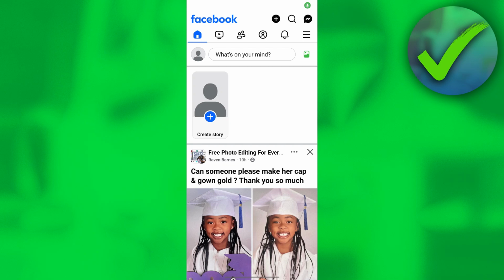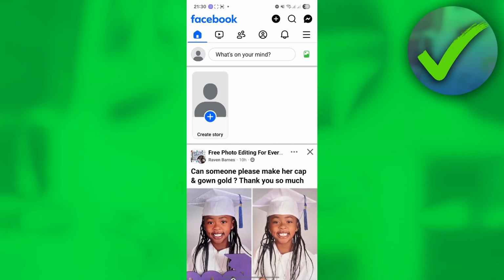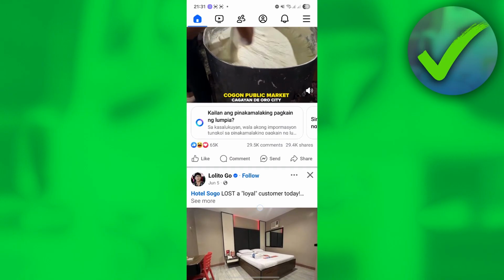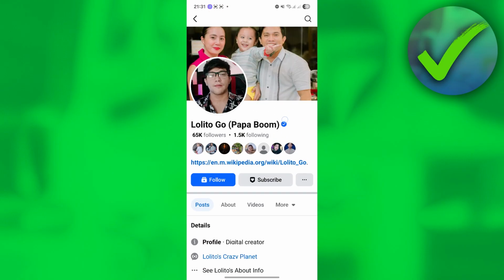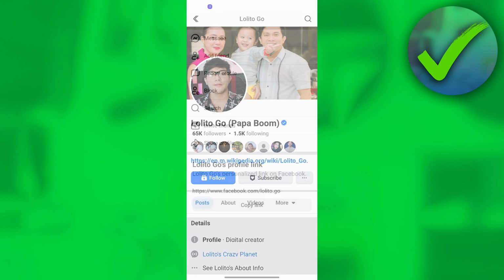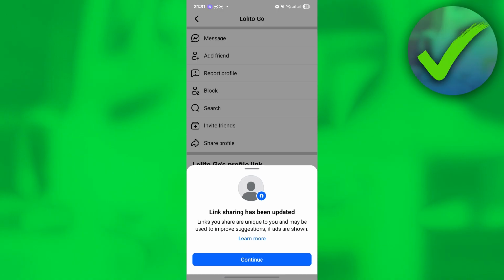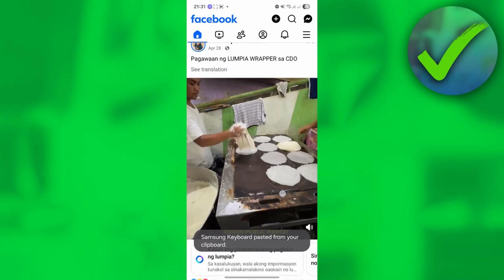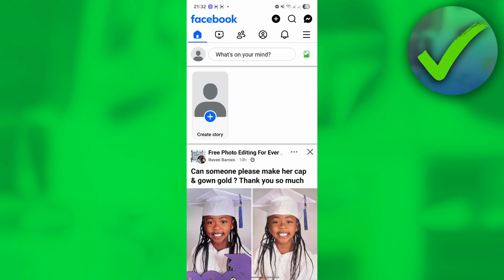How to Copy Facebook Page Link (2025)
In this video I show you how to Copy Facebook Page Link 2025

Do you want to know how to get facebook page link 2025? Then I'll show you how to copy facebook page link in laptop easily.

This is a step by step Facebook tutorial on how to find facebook page link and how to copy the link of facebook profile and page